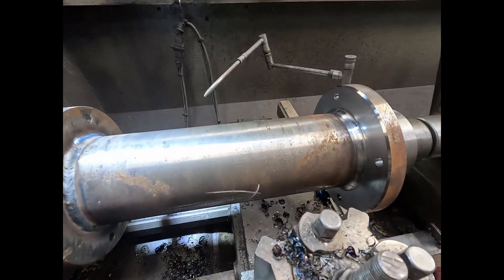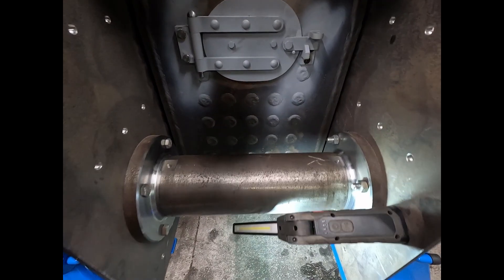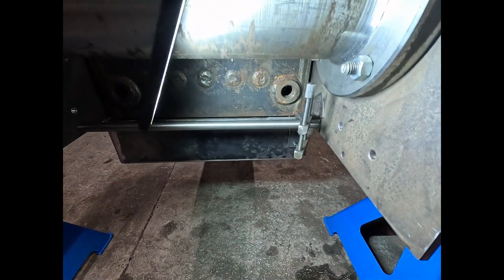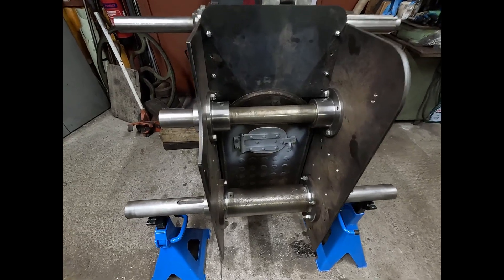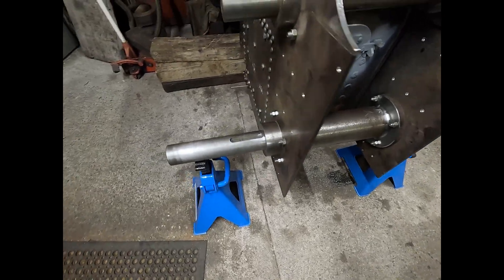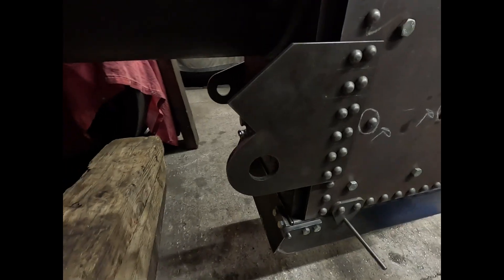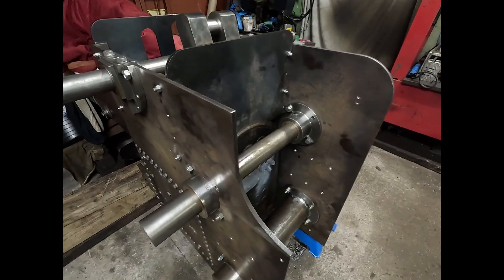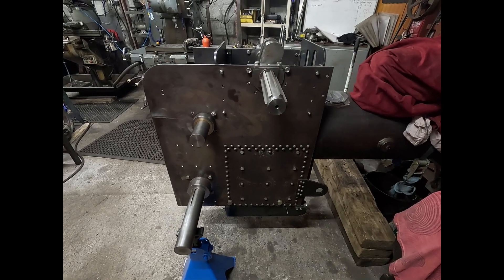traction engine build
another bit of progress on the engine